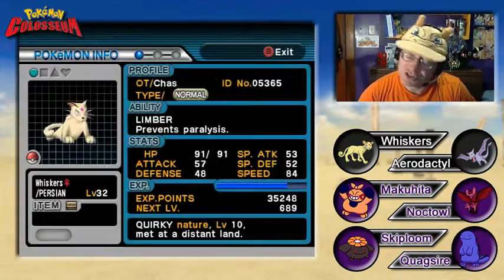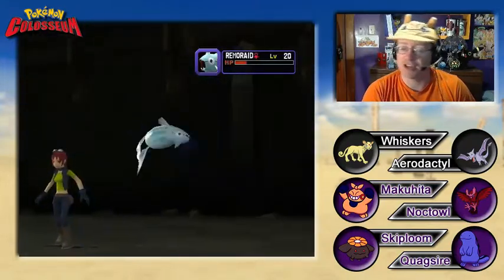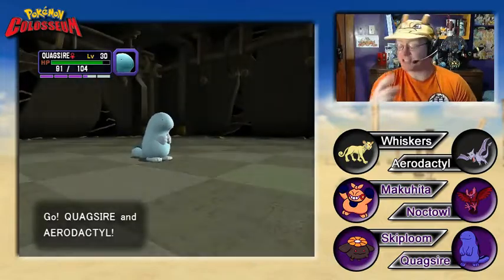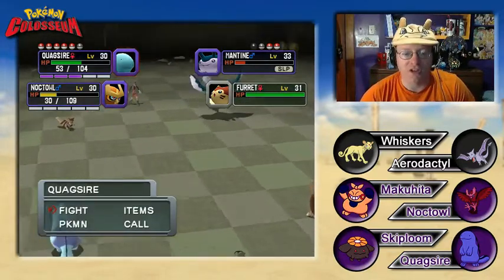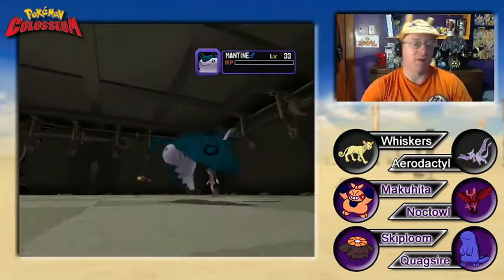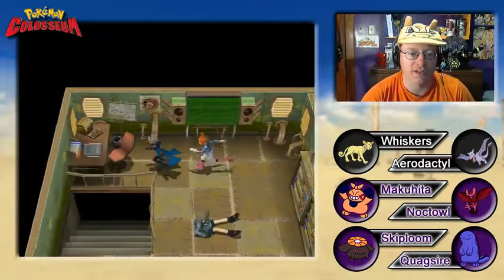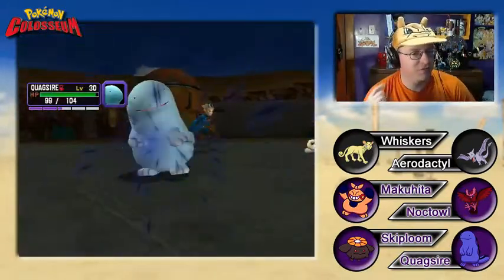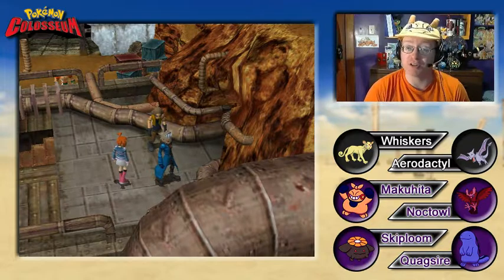"Coming to the Rescue!" Pokémon Colosseum #9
Welcome back, Pokémon Trainers, to Professor Chas and my Pokémon's continuing adventures through the vast world and many generations of Pokémon! This time around, our journey takes us to the far-off and somewhat desolate region of Orre as we take on the GameCube adventure of Pokémon Colosseum! Shadow Pokémon are running rampant throughout the region, the pawns in a sinister scheme by a pair of nefarious Pokémon gangs known as Team Snagem and Team Cipher. It's up to me and my Pokémon from my adventures through Kanto (Pokémon Blue), Johto (Pokémon Silver), and Hoenn (Pokémon Sapphire) to get to the bottom of things and see if we can free Orre from the brink of devastation! To keep things interesting, as with previous adventures, I'll be incorporating a Nuzlocke-style rule into the playthrough. Once any of my Pokémon have suffered 4 KOs, they will be permanently retired from the adventure. Without any further ado, let's get our Pokémon Colosseum adventure underway!

View the full Pokémon Colosseum playlist here!